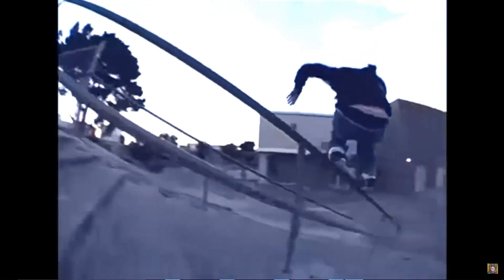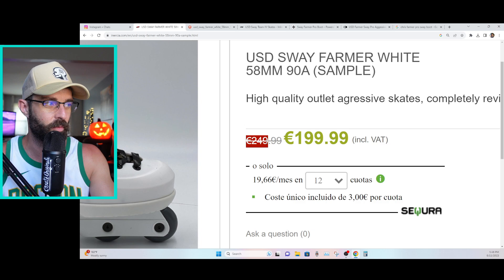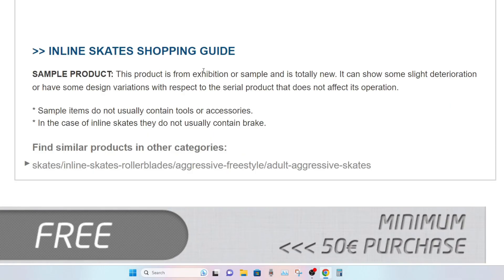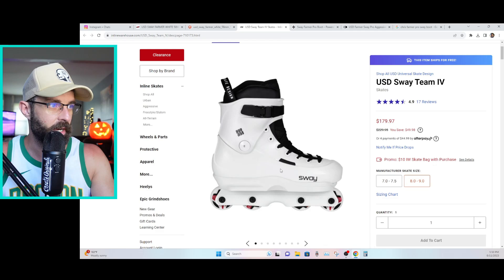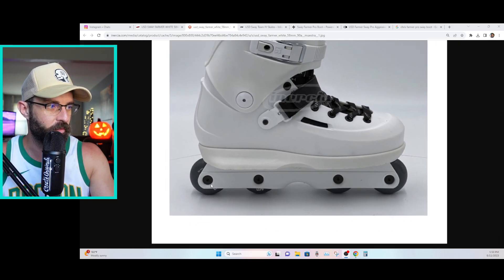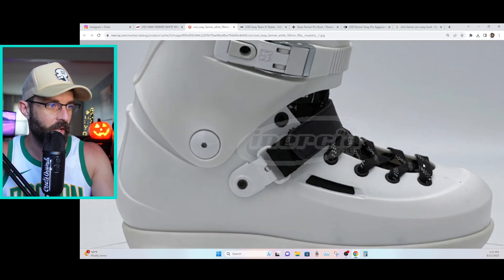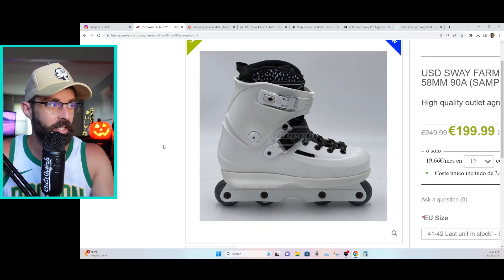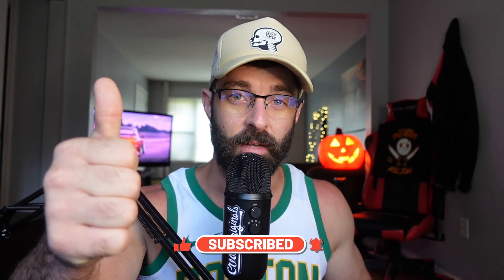New Chris Farmer Pro Skate Leaked?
Follow Chris Farmer on IG - @thefarmacy_

Founded by company owners/skating legends Brian Shima, Jon Julio, and Kato Mateu and supported by all major skate companies, the World Rolling Series (WRS) links together the best skaters, event organizers, retailers and skate parks and aims to "create a tighter knit community, increase overall awareness and set a higher standard for aggressive rollerblading." The WRS circuit started in 2009 with 10 established professional contests in France, Netherlands, England, Spain, Argentina, Australia and the United States. In 2012, WRS included 100+ amateurs and professional events in over 20 countries.